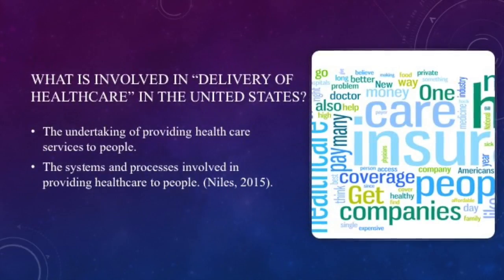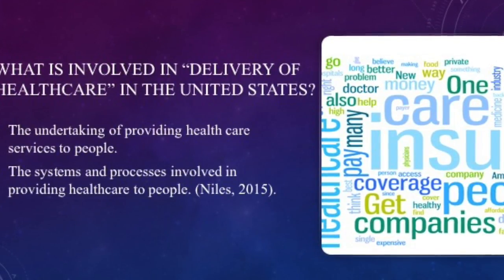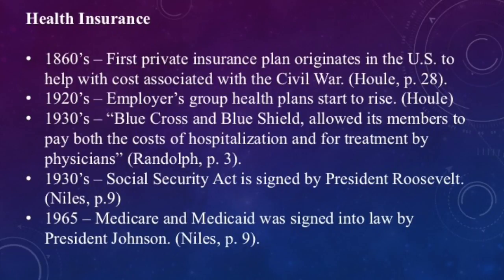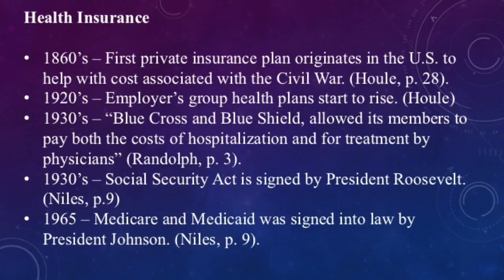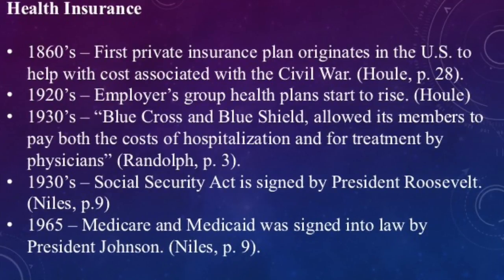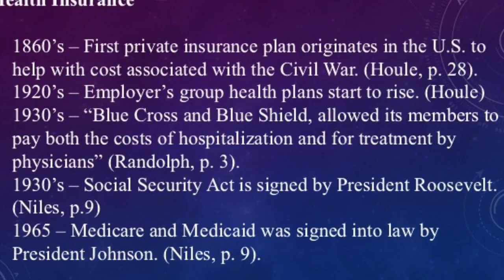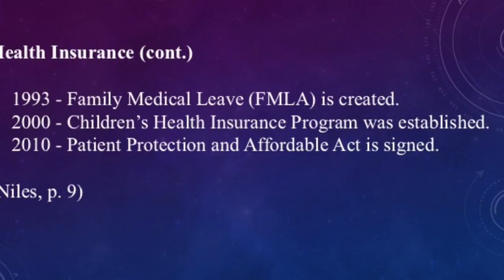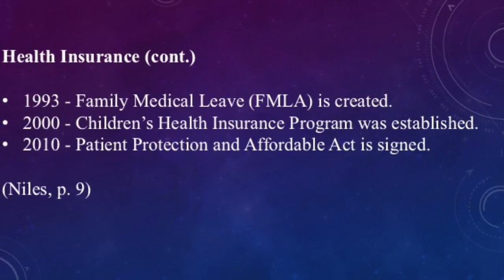Healthcare Markers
Healthcare Markers Presentation